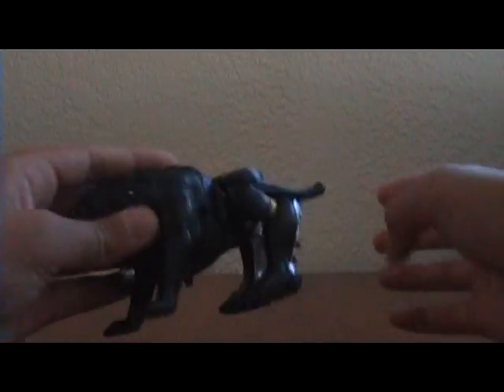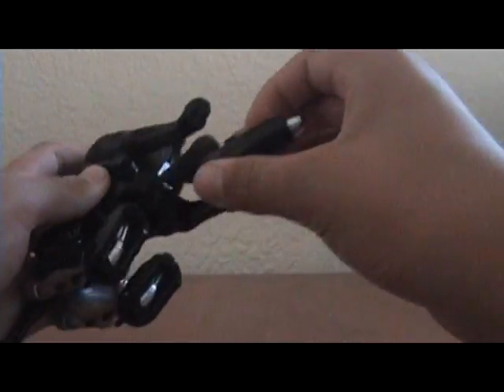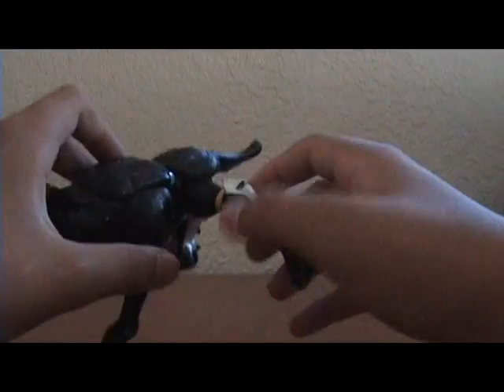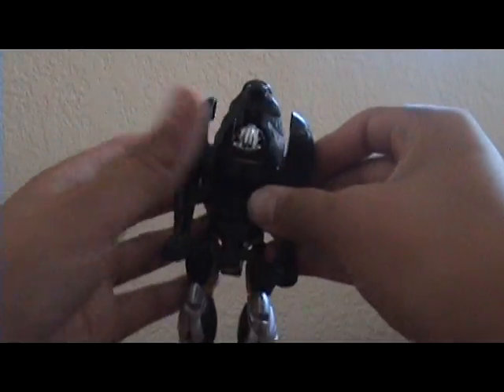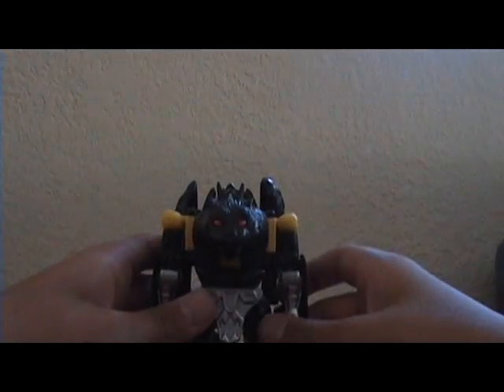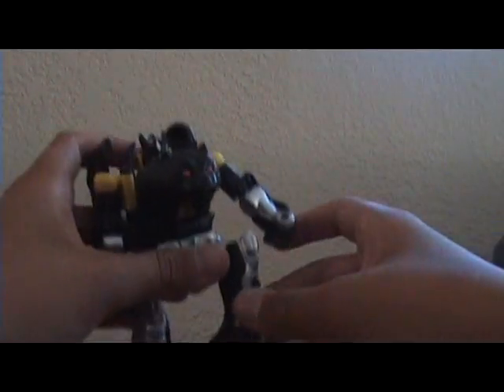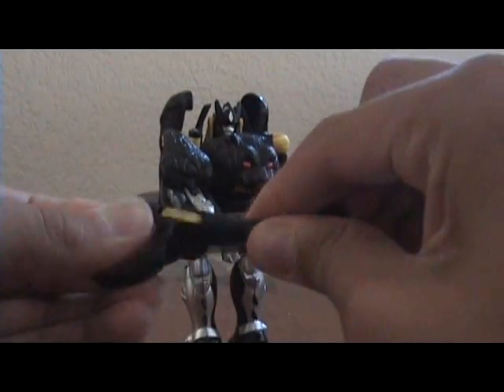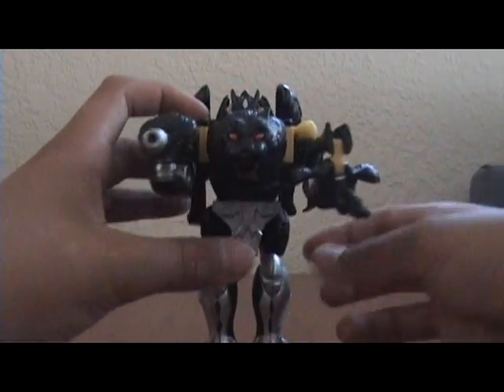Beast wars Shadow Panther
A review of Beast wars Shadow Panther that shows articulation, the paint scheme, and transformation